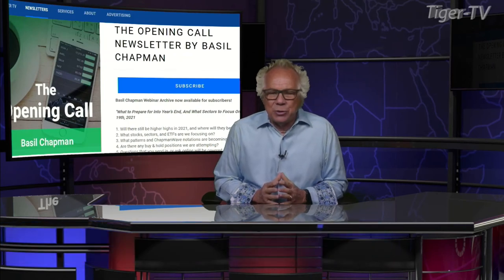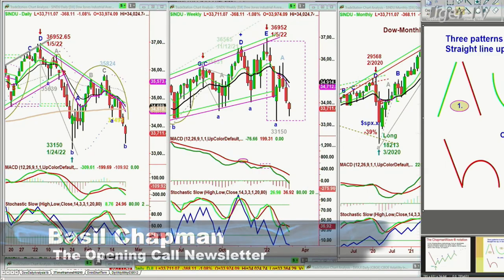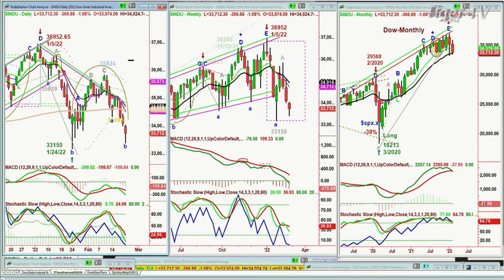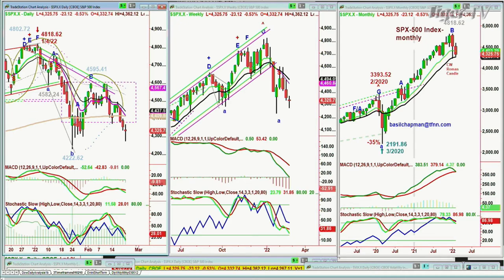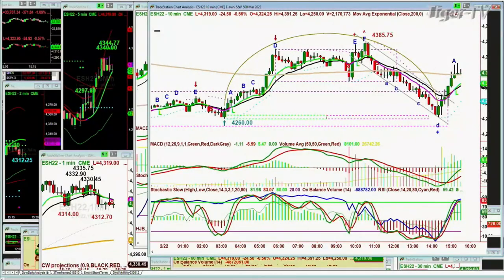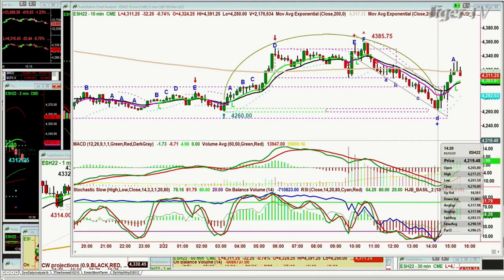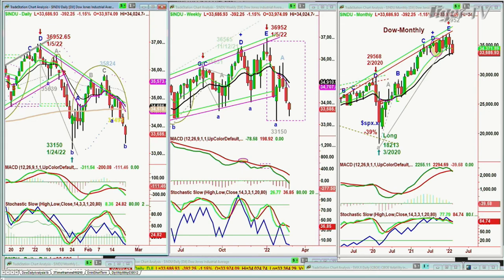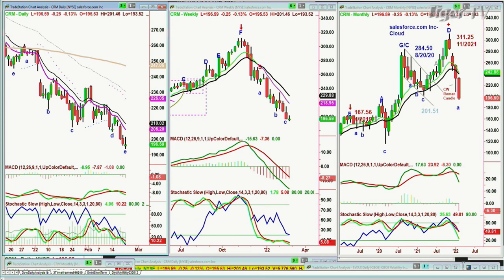February 22nd, Basil Chapman on the Tom O'Brien Show - 2022